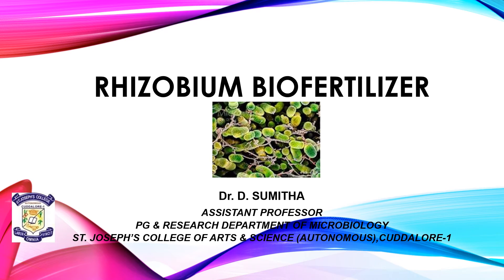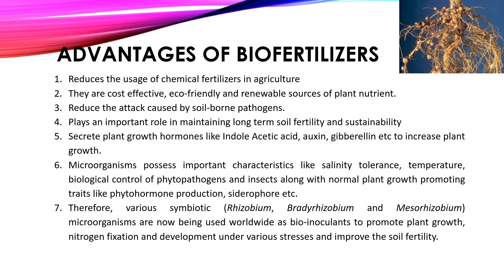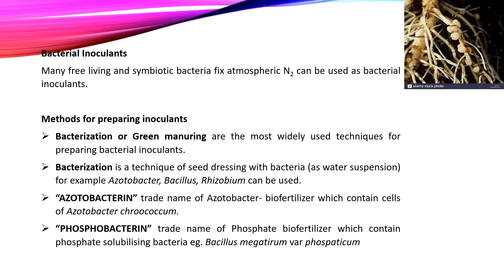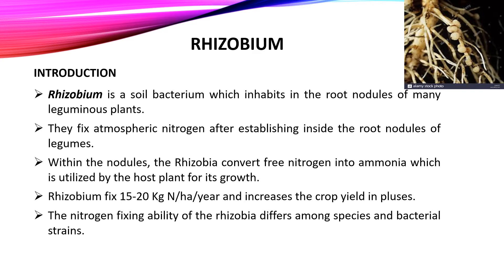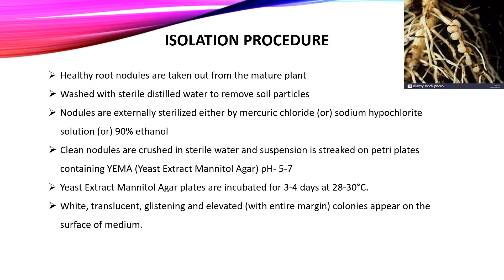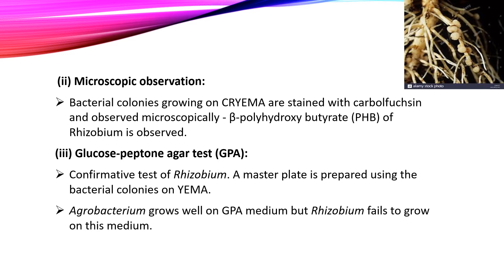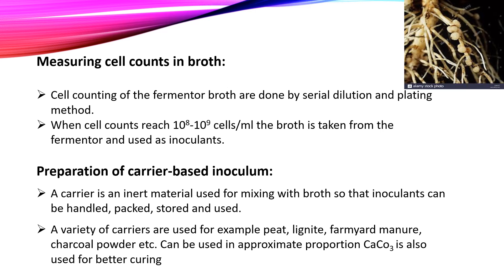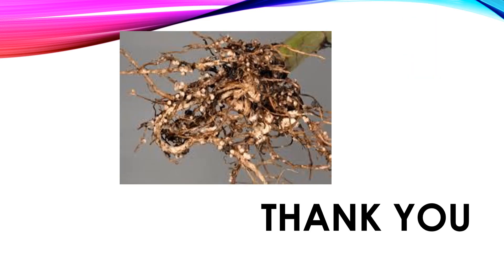SJCTNC PMB913S MICROBIAL TECHNOLOGY UNIT I BIOFERTILIZER RHIZOBIUM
RHIZOBIUM BIOFERTILIZER- Lecture video